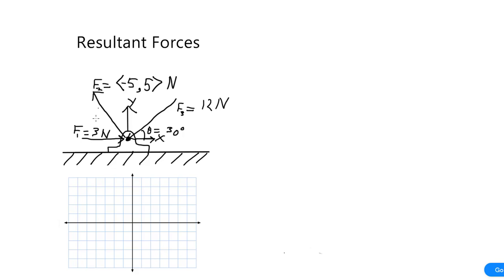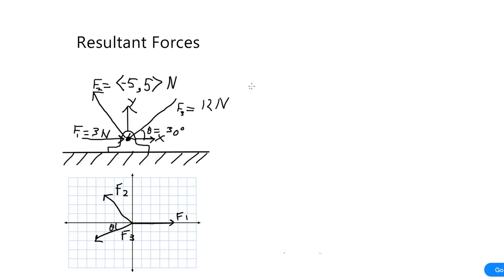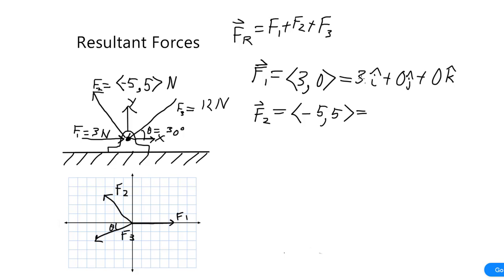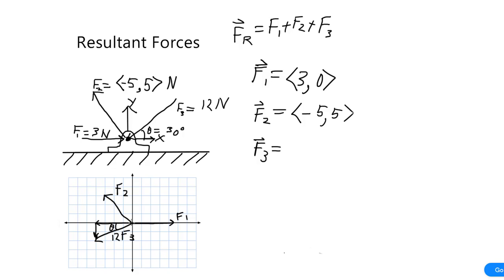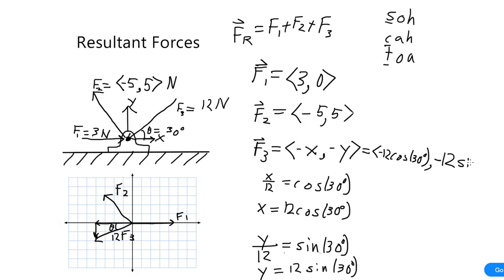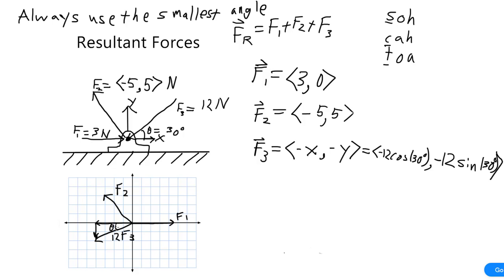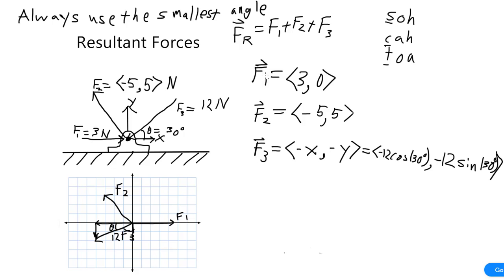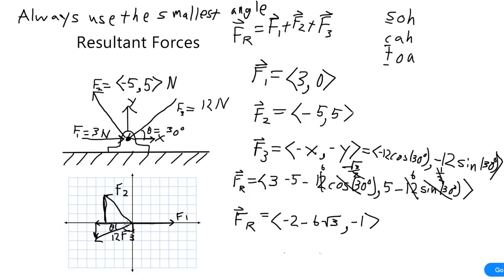Physics 1 Mechanics 3 resultant forces